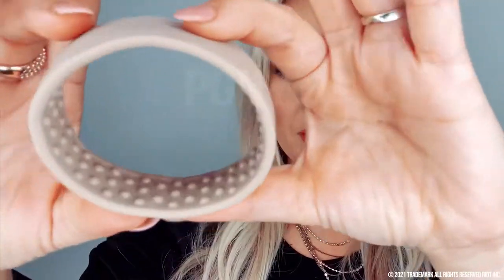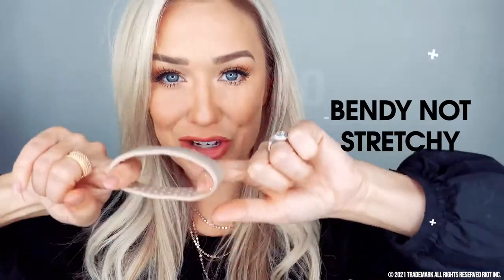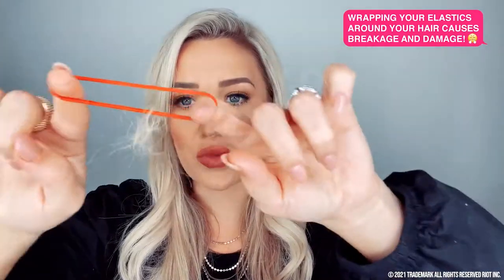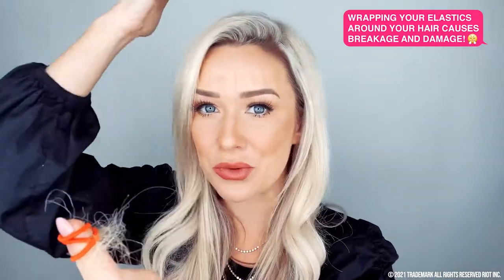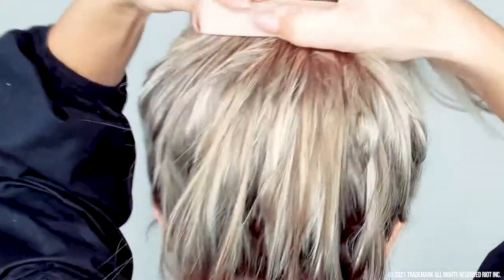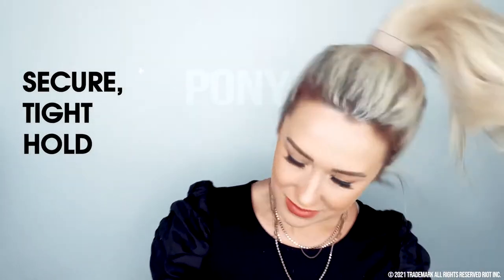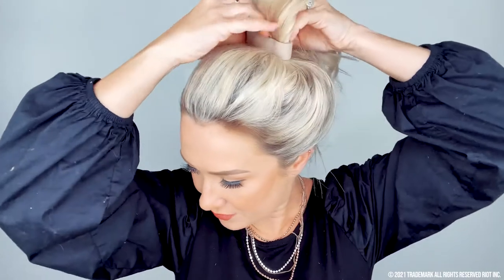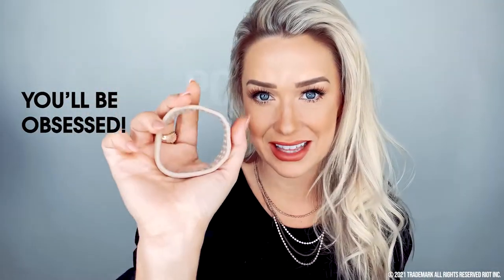PONY-O Ponytail Holders: About the most revolutionary hair accessory on the market. Obsessed? Yes.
Start 2022 with the resolution of healthy hair. Stop using outdated elastics and scrunchies. PONY-O hair accessories are comfortable, secure, and non-damaging in every hair type! Available in eight hair blending colors, pop colors and Limited Edition prints!